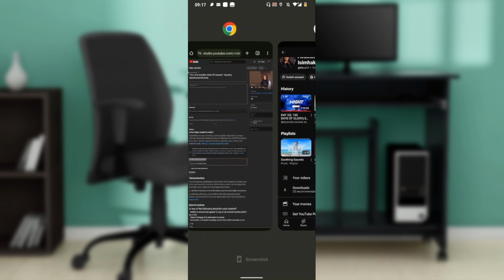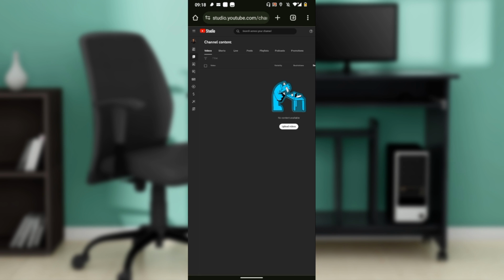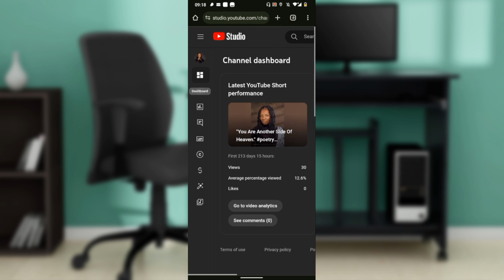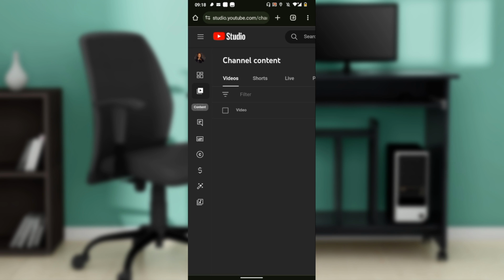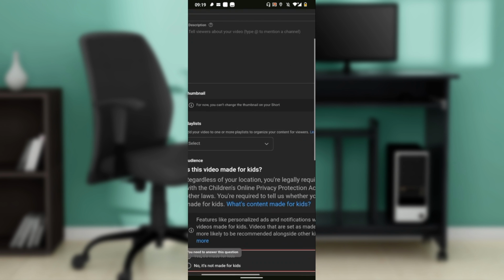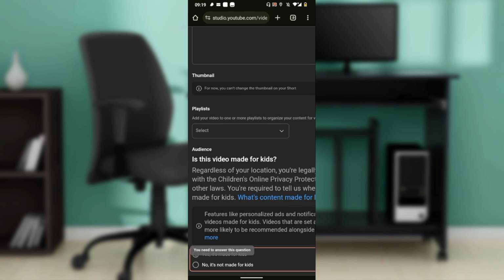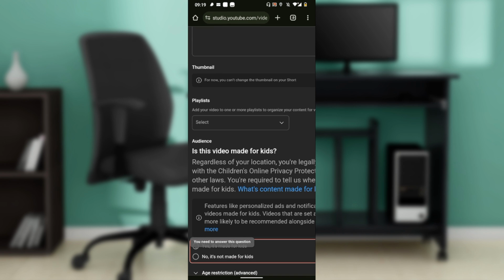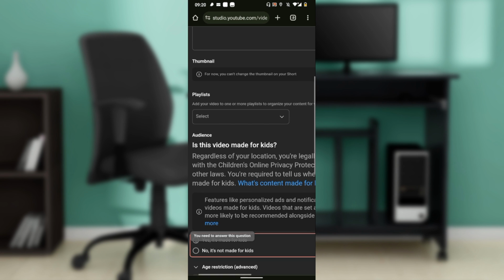How To Add Thumbnail to YouTube Video (Quick Tutorial)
In this video I will show you How To Add Thumbnail to YouTube Video. It would be good if you watch the video until the end so that you don't miss important steps.